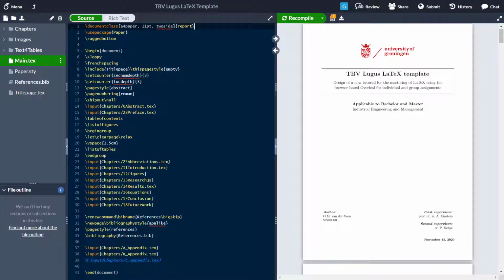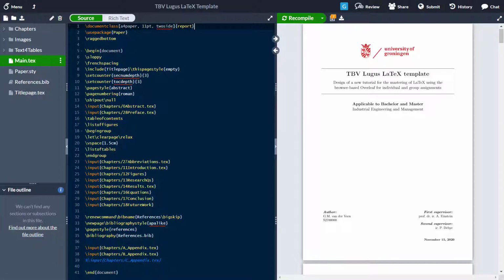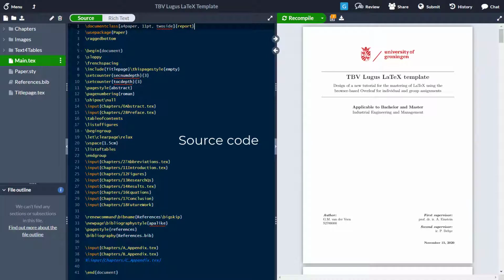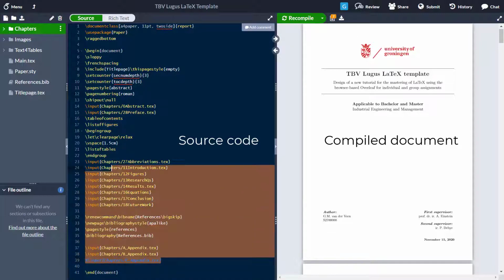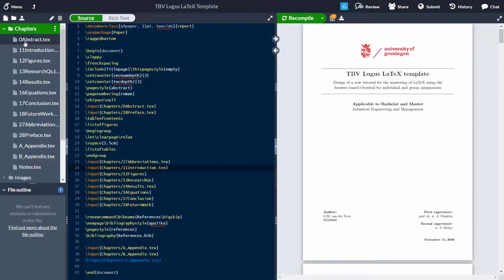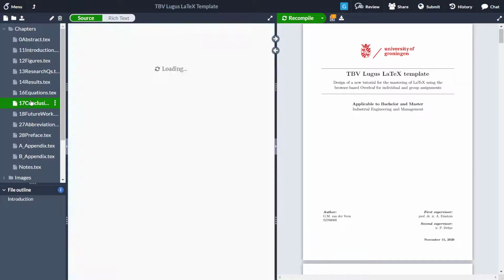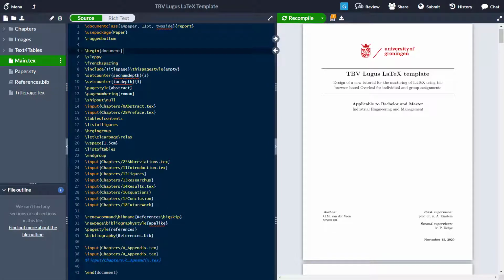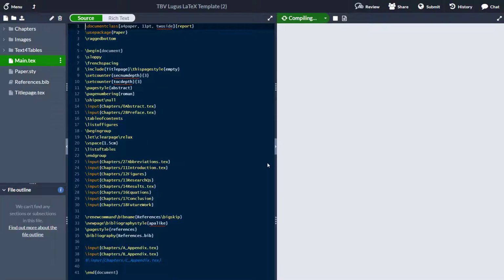Episode 0: Introduction to the LaTeX tutorial series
Welcome to the LaTeX tutorial videos of TBV Lugus. Regardless of whether you're a Bachelor or Master student, we are convinced that at some point you are just going to need LaTeX to organize your documents neatly and work efficiently.

This tutorial series consists of multiple videos, each to help you with specific topics on LaTeX.

In this video, the Overleaf interface is introduced and I discuss how to import the LaTeX template (zip-file) into your account's library.

2:19 Importing a template to Overleaf